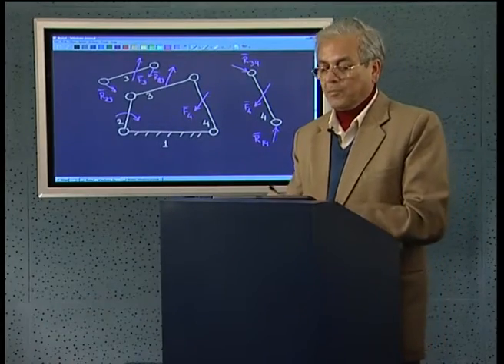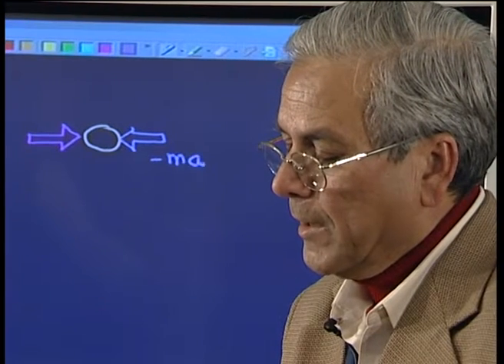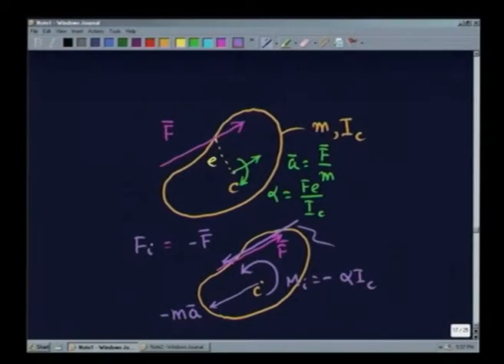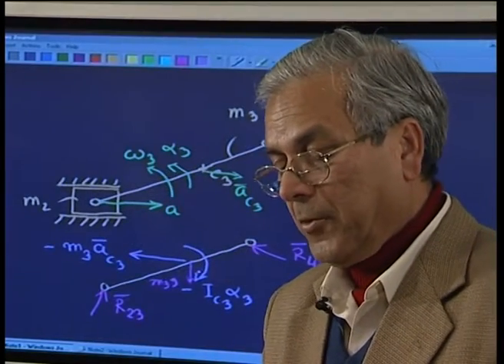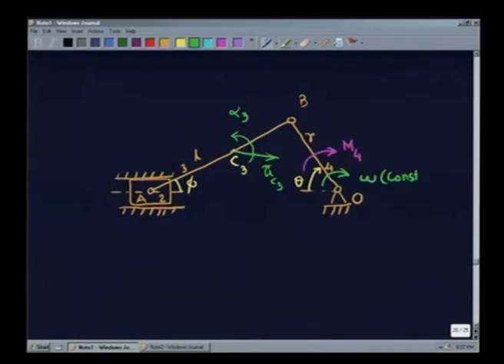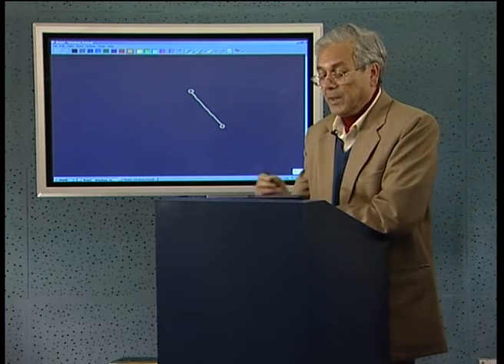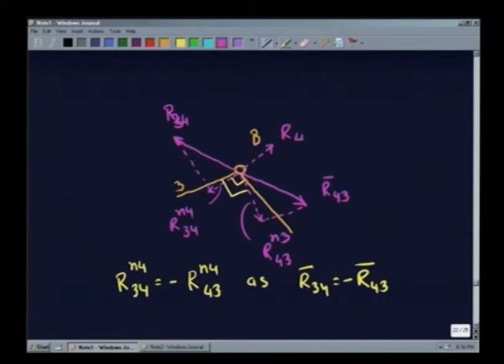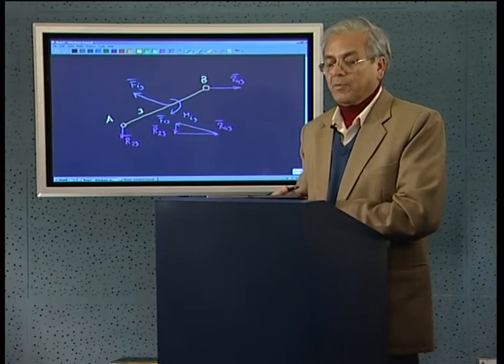Rigid Body Motion - Part 2 (CH_17)